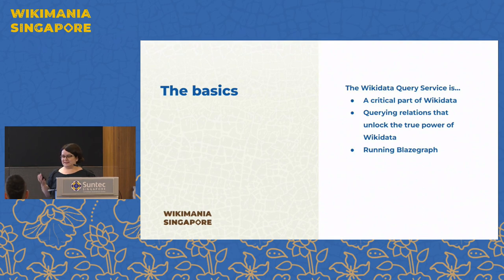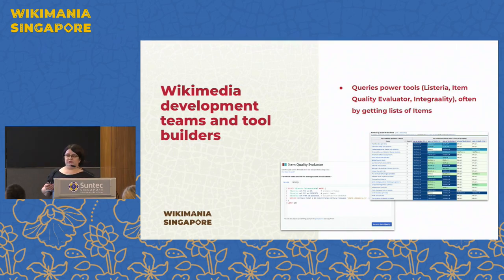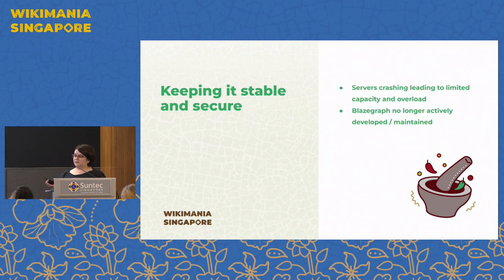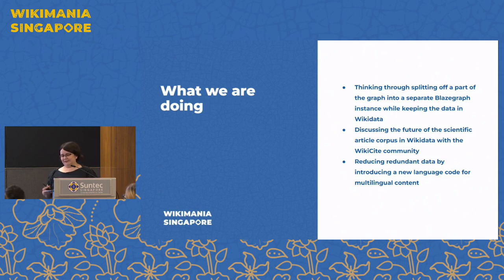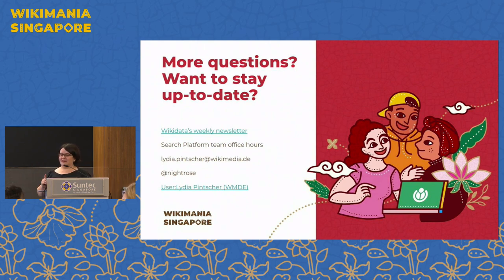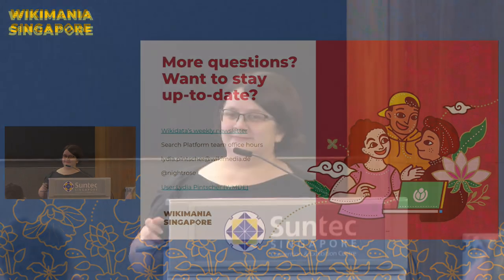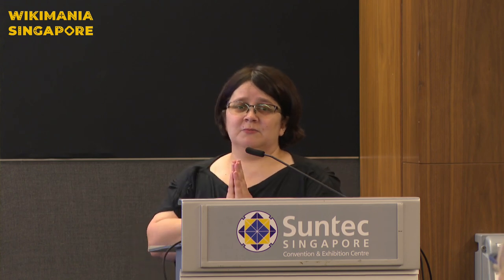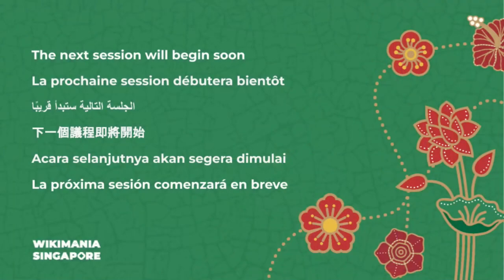Scaling Wikidata Query Service - unlimited access to all world’s knowledge is hard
Wikidata truly shines when we can write queries that use the millions of connections in Wikidata to teach us something new about the world. At the core of that is the Wikidata Query Service. As Wikidata grows it is reaching its limits. What are we doing to address the situation? Where do we go from here?

Wikidata truly shines when we can write queries that use the millions of connections in Wikidata to teach us something new about the world. At the core of that is the Wikidata Query Service. As Wikidata grows it is reaching its limits. In this session we will talk about what we have done and what we will continue to do to stabilize the system so that everyone can continue to use it to be curious, maintain Wikidata's data and build exciting applications on top of Wikidata's data.

Presenter: Lydia Pintscher